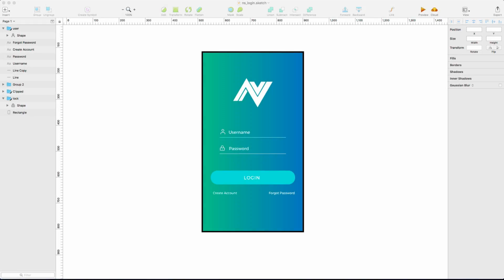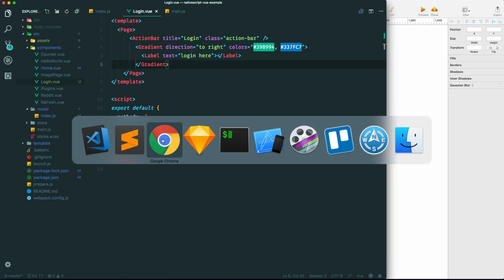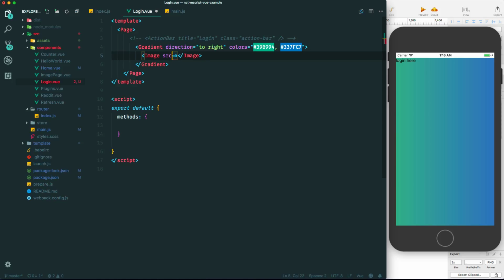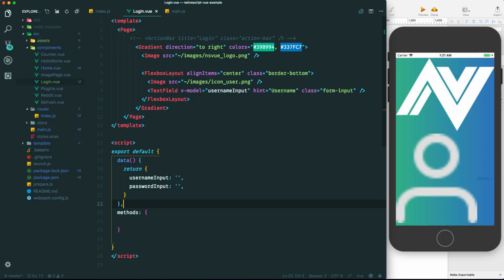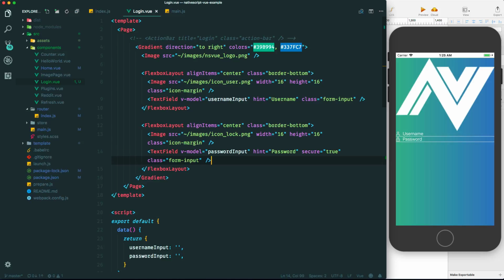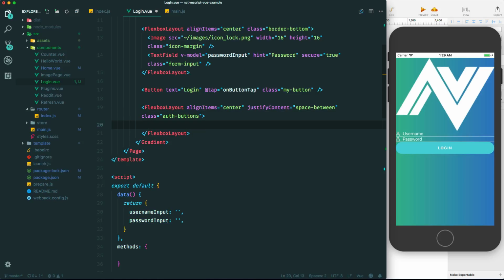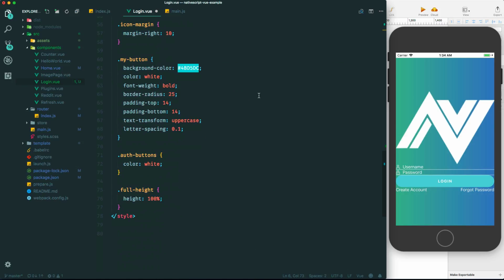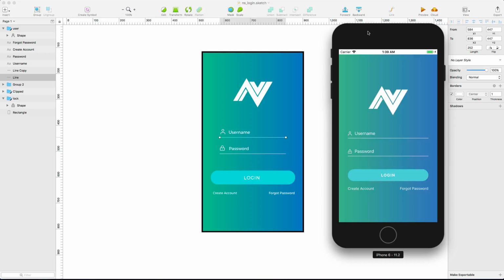NativeScript Vue - Login Screen Styling/CSS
If you want to learn more about NativeScript, check out NativeScripting

We take a look at styling a Login screen with CSS in NativeScript Vue. With NativeScript, only a subset of CSS is available to us. Furthermore, we are also limited by the native mobile components available to us. Coming from the web world, I was unsure of what I could or could not use. Building and re-creating screens is the best way to find out!